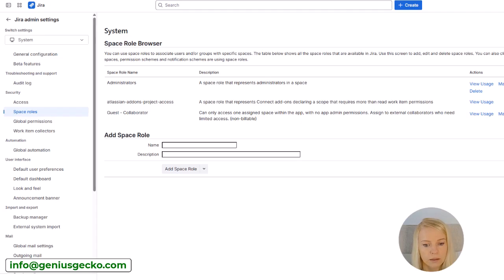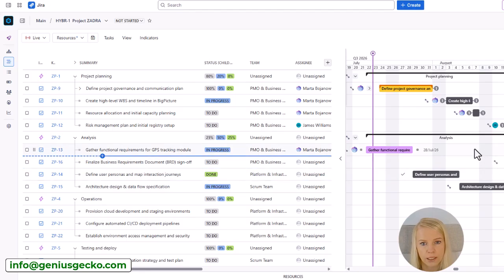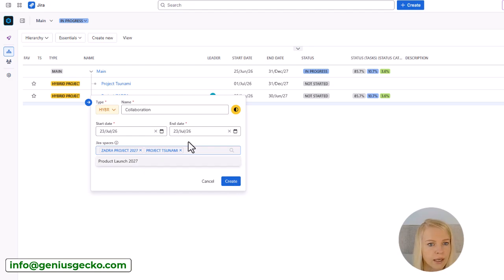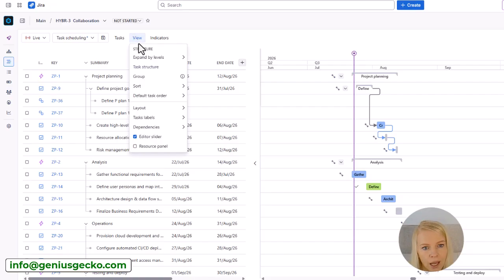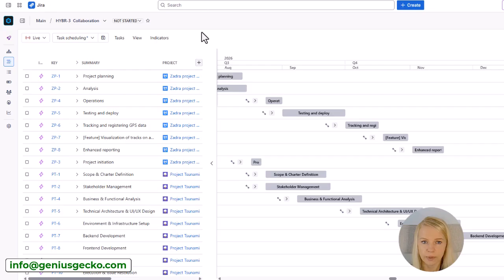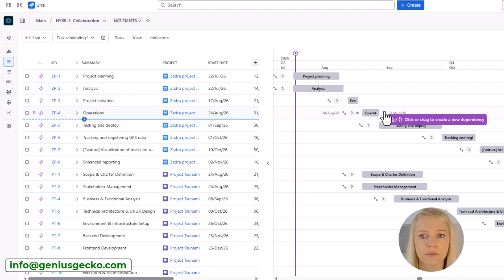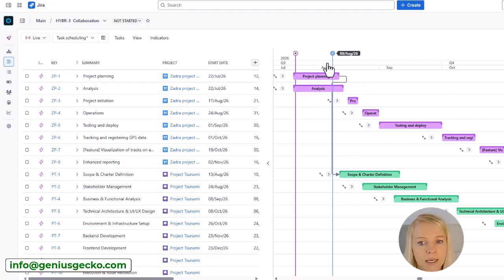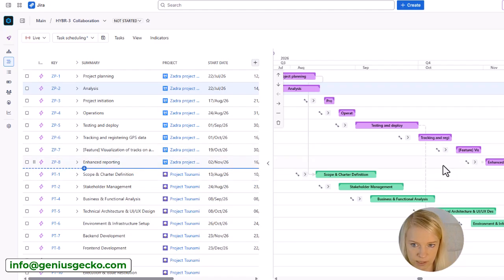Stop Working OUTSIDE Jira! (How to Fix Cross-Team Collaboration)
Are your teams setting up Jira projects, but doing all the actual work over email, Slack, or endless spreadsheets? 🛑

When cross-team collaboration is blocked by permission headaches, work grinds to a halt - leaving managers with zero visibility and no shared project ownership.

In this video, we break down why "Shadow IT" happens in Jira and show you how to connect teams seamlessly using smart Jira role structures and BigPicture cross-project dependencies!

📌 What You’ll Learn in This Video:
The "Shadow IT" Problem: Why work happens OUTSIDE Jira
The Root Cause: How hardcoded Jira permissions ruin collaboration
Breaking Silos with BigPicture & Cross-Project Dependencies
How to build a system your teams will actually want to use

TIMESTAMPS:
00:00 The cross-team collaboration problem in Jira
01:23 How to simplify Jira permissions and user roles
02:25 Multi-project management with BigPicture boxes
05:14 Structuring task hierarchy and grouping across projects
06:40 Color coding tasks for visual team alignment
07:25 Cross-project dependencies and scheduling in Jira
08:58 Team assignment and multi-team planning
09:33 Summary and building better PPM workflows in Jira

🚀 Take Your PPM & Jira Workflows to the Next Level
Fixing permissions is just step one. If you want a complete PPM environment tailored to your company's growth, Genius Gecko is here to help! We focus on process optimization, tool configuration, and making your team completely self-sufficient.

🎓 Get Started with Our FREE BigPicture Training: Master BigPicture step-by-step with our dedicated video course (Free & Paid versions available)